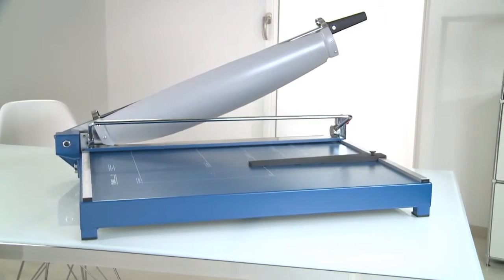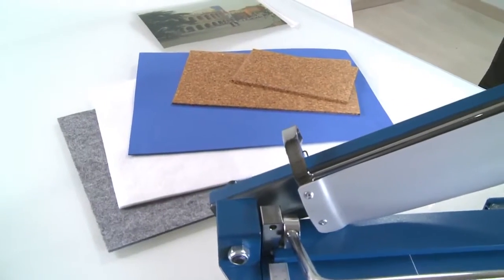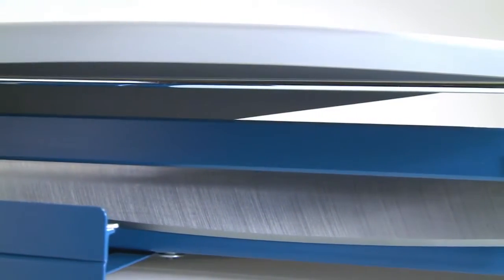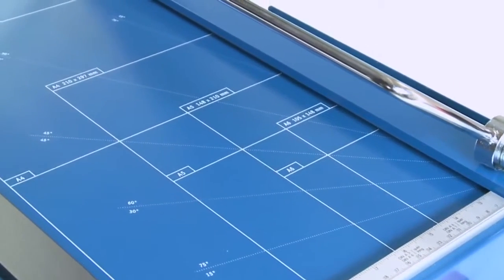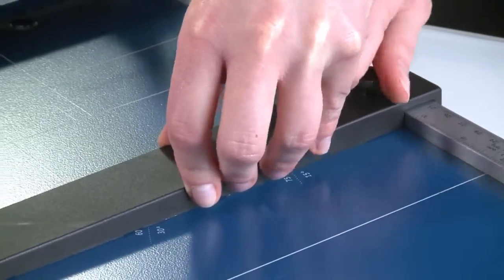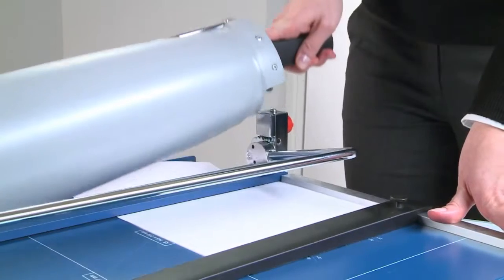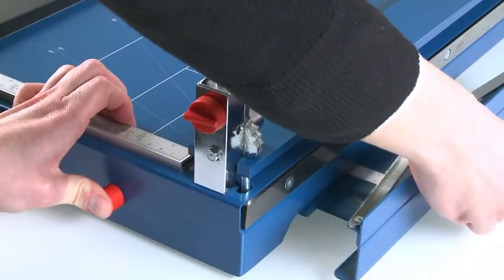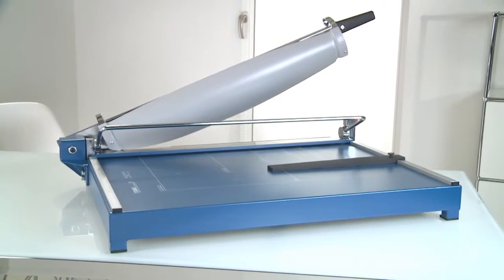Guillotine DAHLE 599 - by V&F Portelli and Sons LTD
Guillotine DAHLE 599